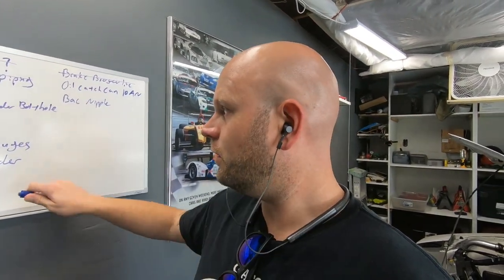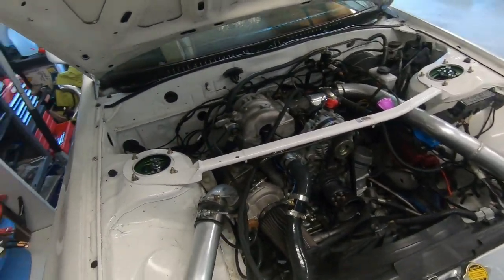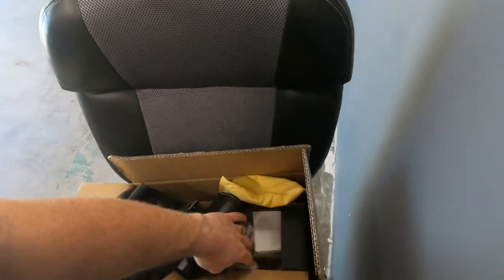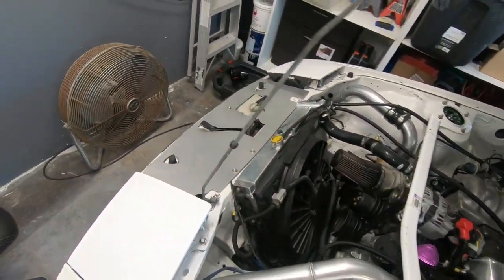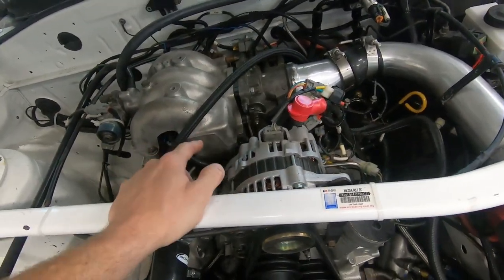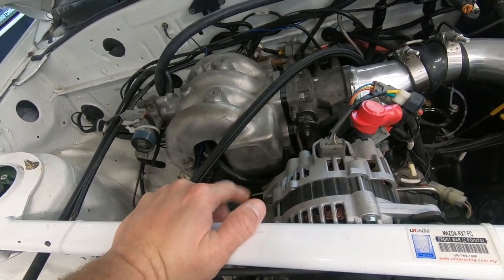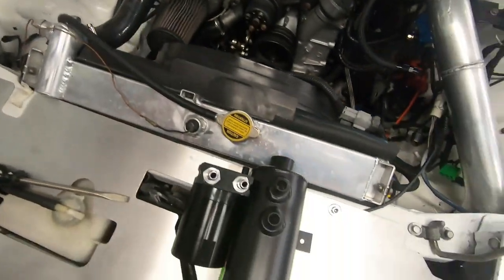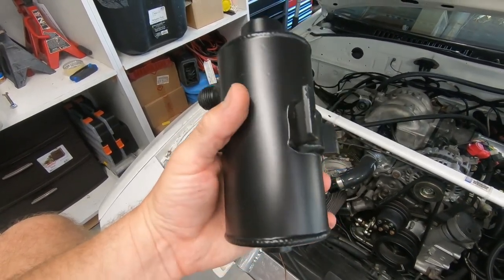RX7 FC3S Oil Catch Can Solved // post dyno upgrades MAZDA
Items used in this video:
catch can
-10 an line
10 an bung